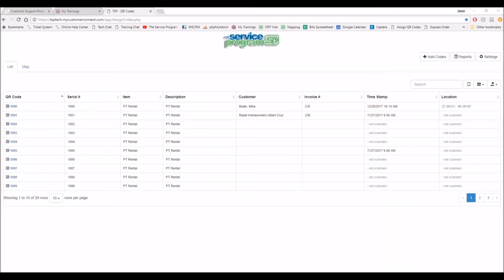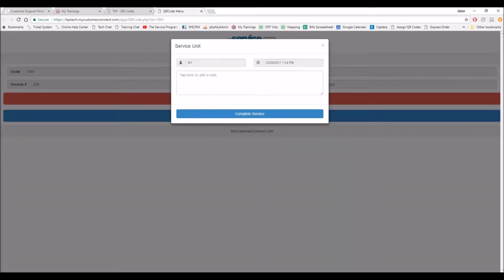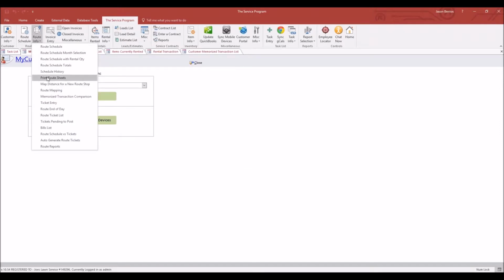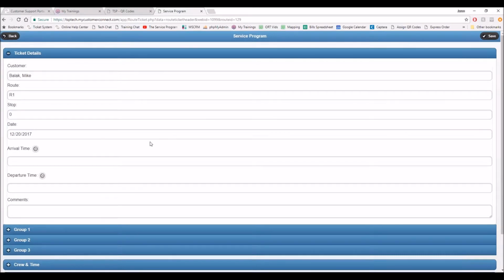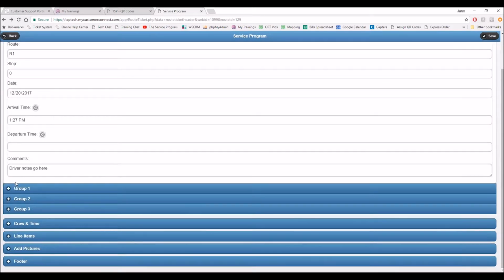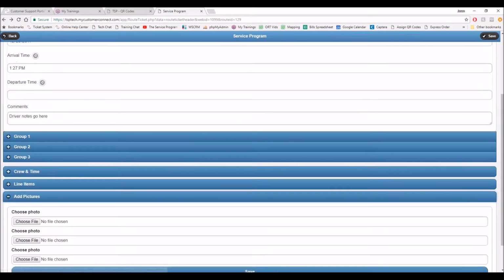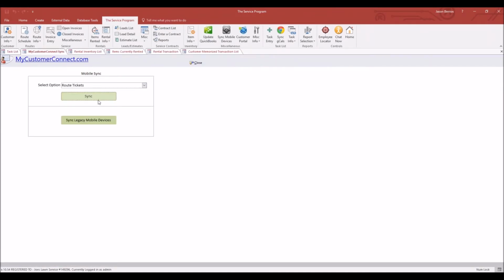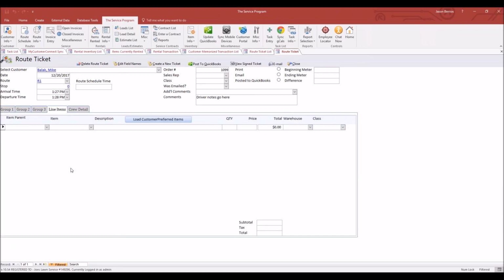5 QR Code Providing Services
QR Code Providing Services